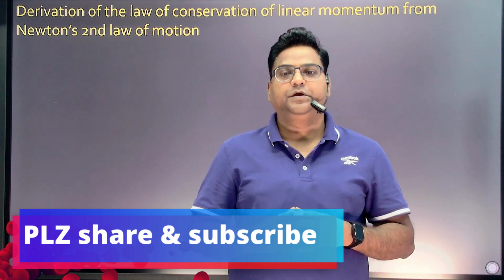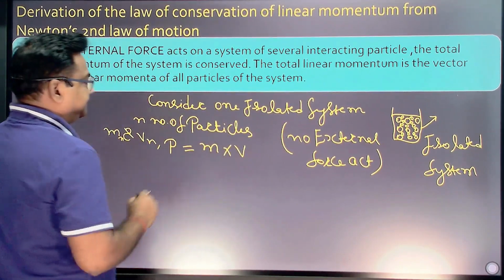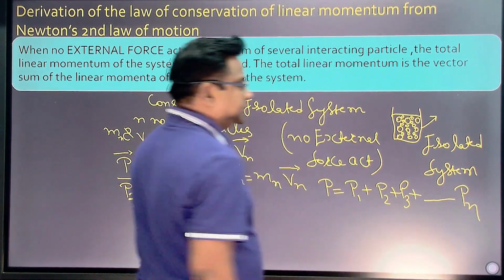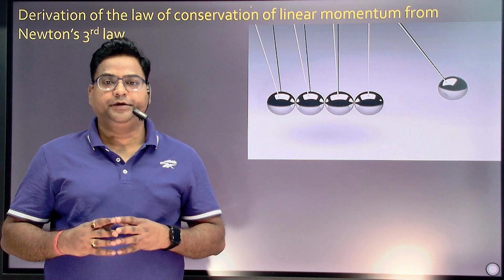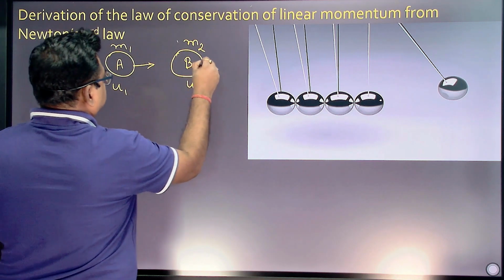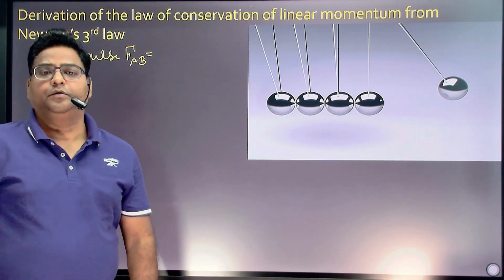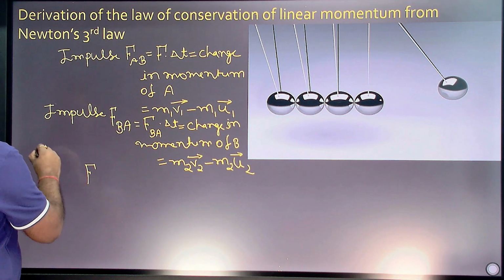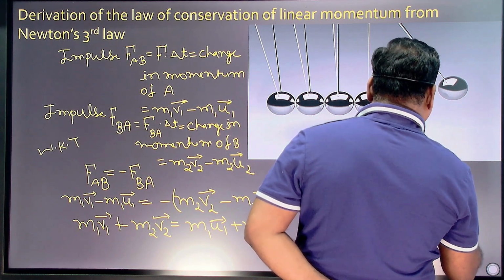How to Derive Linear Momentum Equation from Newton's Second Law of Motion?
1. "Understanding the Derivation of Linear Momentum: Intuitive Explanation and Mathematical Insight"
In this informative video, we dive deep into the concept of linear momentum and its derivation. With intuitive examples and a step-by-step mathematical analysis, you'll gain a clear understanding of how this fundamental physical quantity is obtained.

"Mastering Linear Momentum Derivation: Advanced Techniques and Applications"
Ready to take your understanding of linear momentum to the next level? This video is designed for those seeking a more advanced exploration of its derivation. We explore complex scenarios, tackle challenging problems, and discuss real-world applications to help you become a master of linear momentum
" Mechanics behind Linear Momentum: Calculating its Derivation"
Discover the mechanics behind linear momentum in this engaging video. We delve into the derivation process, revealing the essential equations and principles involved. From initial velocity to final momentum, you'll learn how to calculate and understand this important physical quantity.
"Cracking the Code of Linear Momentum: A Simplified Derivation for Beginners"
If you're struggling to grasp the derivation of linear momentum, this video is for you. We present a simplified approach that makes it easier for beginners to comprehend this concept. Follow along as we break down the steps, demystifying the process and providing helpful tips and tricks.